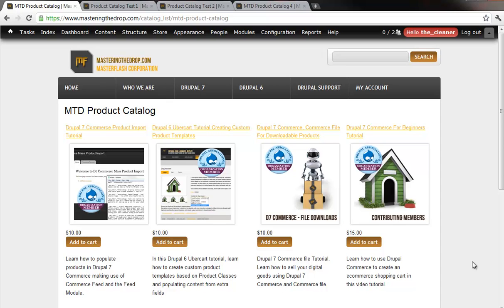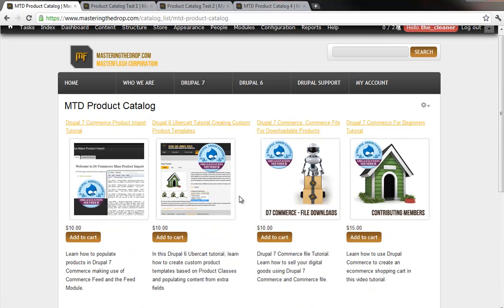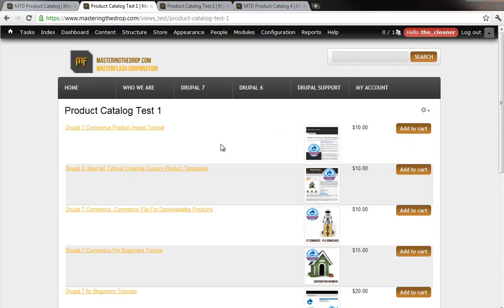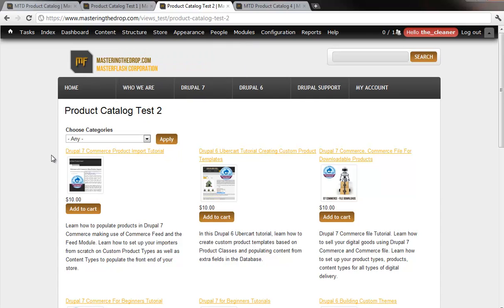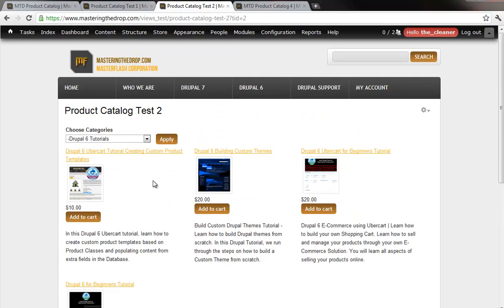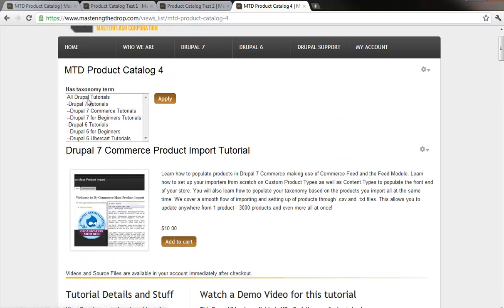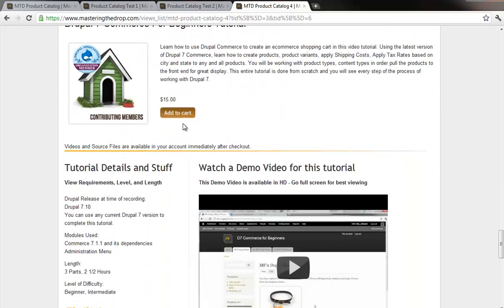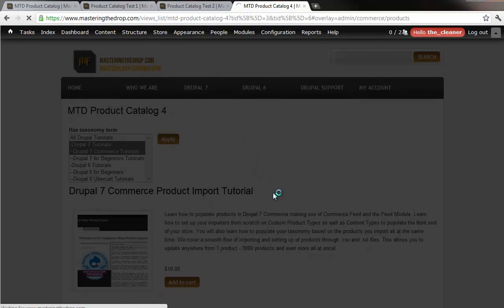Drupal 7 Commerce Product Catalog using Views Tutorial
In this Drupal 7 Commerce tutorial, you will learn how to build a Product Catalog using views. Learn several different ways to layout your products, as well as learning how to allow users to sort through the products based on taxonomy terms. We use Product Types, Content Types and Views to drill down content and place content how and where we need it.
Drupal 7, Drupal 7 Commerce, Drupal 7 Views, Drupal 7 Chaos Tools